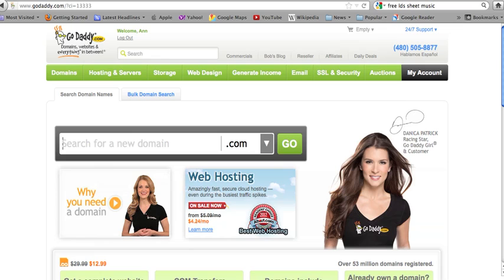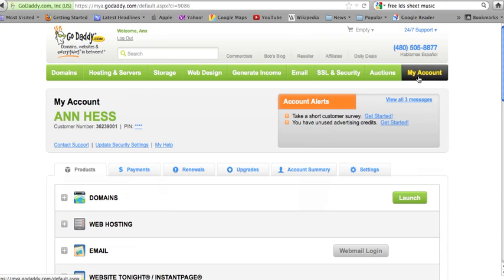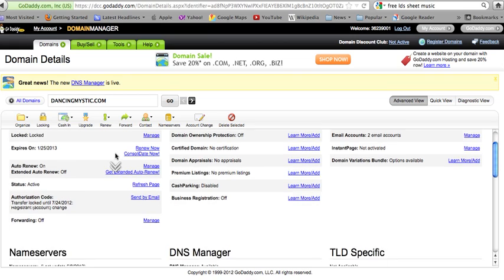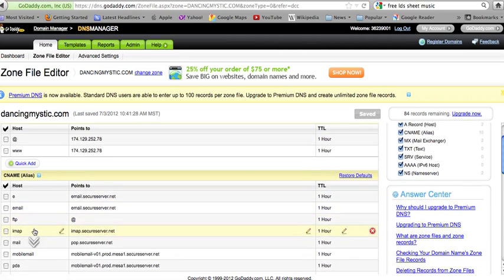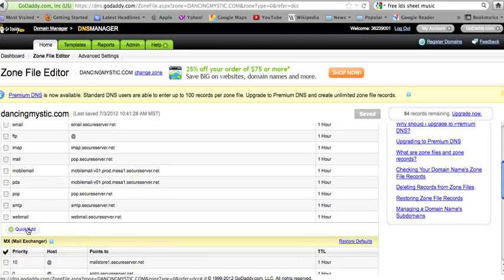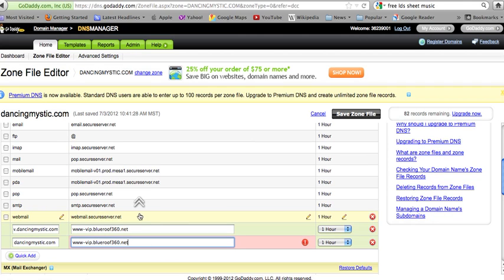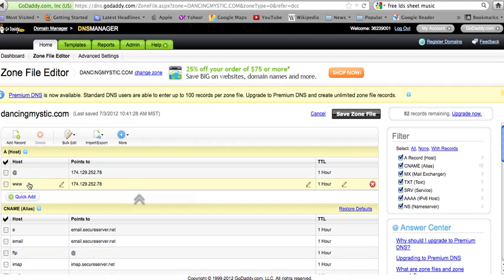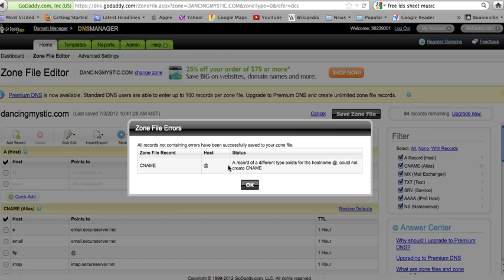Pointing your Domain to New Server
Learn how to point your domain to Blueroof360's new server platform